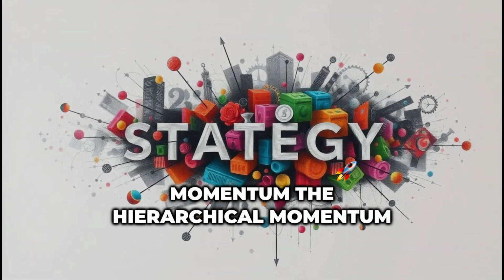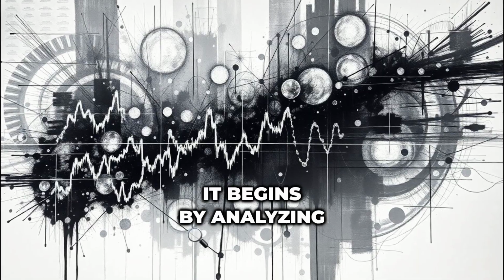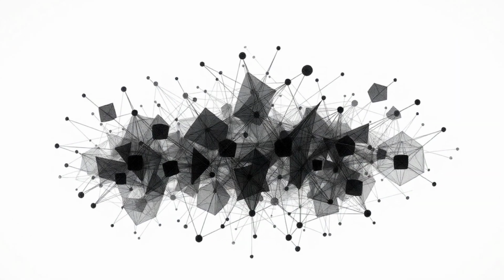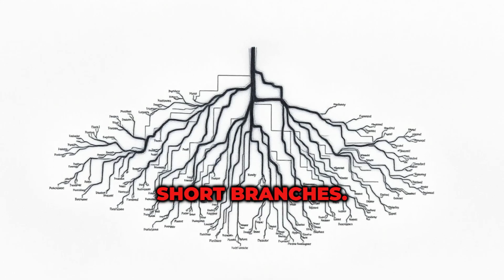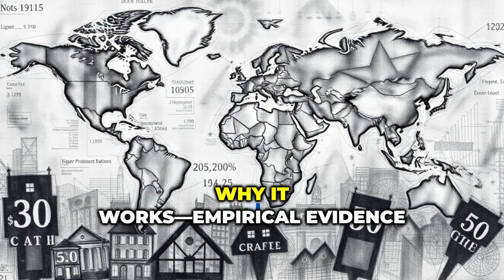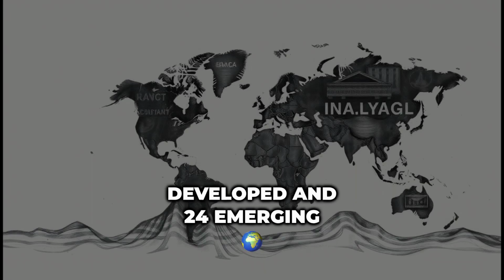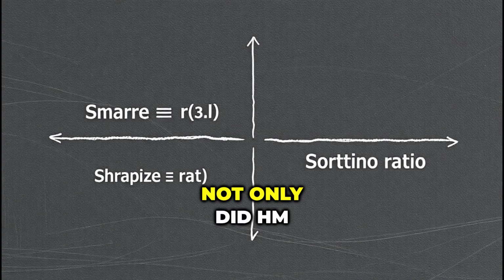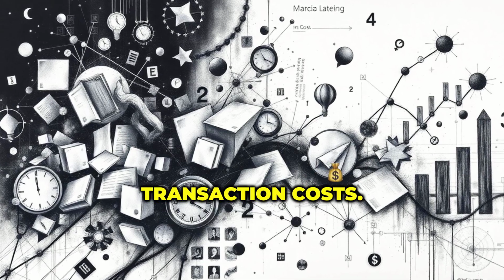Hierarchical Momentum Explained: Higher Returns, Lower Risk Investing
Momentum investing has delivered powerful returns for decades — but it also suffers from brutal crashes and sudden reversals. Is there a way to capture momentum’s upside without the devastating drawdowns?

In this Deep Dive from HOW TO: AI x FINANCE x ECO, we break down a breakthrough quantitative strategy called Hierarchical Momentum. This data-driven approach combines hierarchical clustering with momentum signals to build a more stable, diversified, and resilient portfolio — without relying on fragile traditional optimization assumptions.

Backed by 25 years of global market data, this strategy demonstrates statistically significant alpha, even after accounting for transaction costs and common risk factors.

In this video, you will learn:

► Why traditional momentum strategies crash during regime shifts
► The structural flaw in classic portfolio optimization models
► How hierarchical clustering improves diversification
► How sparse allocation reduces concentration risk
► The empirical evidence from 25 years of global data
► What “true alpha” means after adjusting for known factors
► Why structured portfolio design is the future of smart investing

If you’re a serious investor, quant, portfolio manager, or data scientist exploring systematic strategies, this is your guide to the next evolution of momentum investing.

⏱️ TIMESTAMPS:

00:00 – The Promise & Peril of Momentum Investing
00:36 – The Flaw in Traditional Portfolio Optimization
01:54 – How Hierarchical Clustering + Momentum Works
03:13 – 25 Years of Global Market Evidence
04:16 – Fixing Momentum’s Crash Risk
05:12 – Why This Outperforms Advanced Quant Models
06:08 – Inside the Empirical Testing Framework
07:06 – Sparse Allocation & Diversification Benefits
07:49 – Defining True Alpha After Risk Adjustment
08:37 – The Future of Structured Systematic Investing